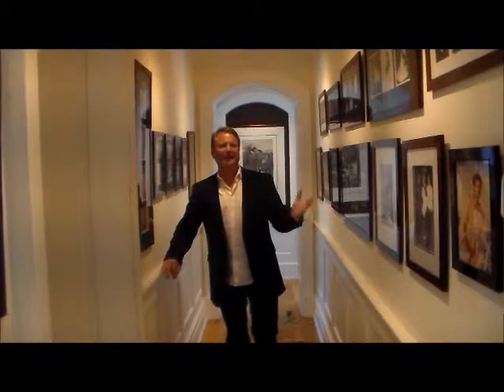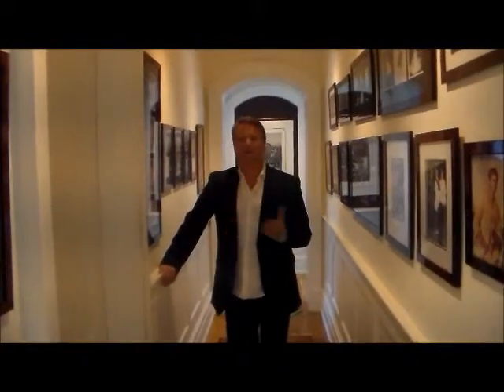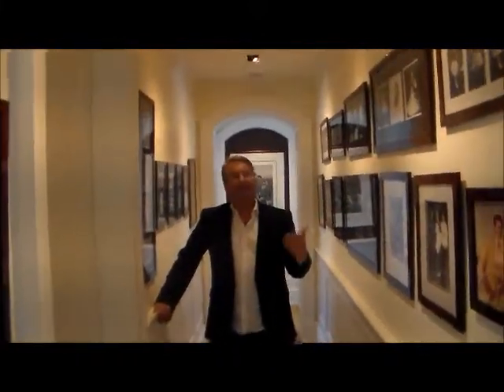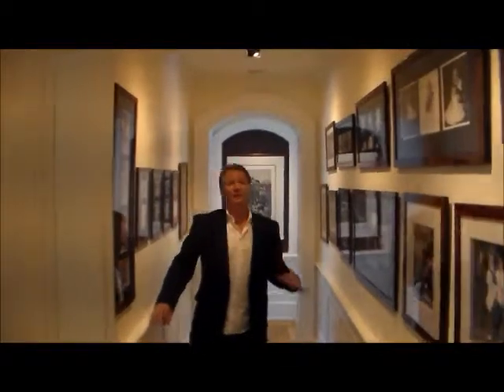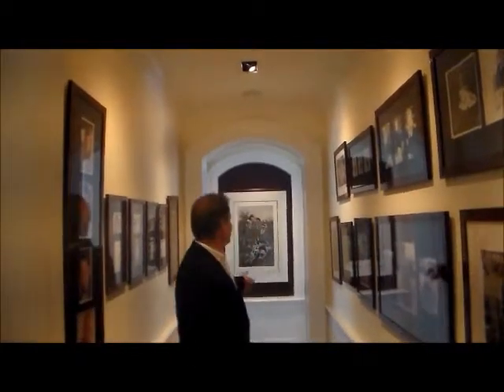Custom hallways by Reuter Homes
Let Reuter Homes, Orange County's premier custom home builder show you what designs can be included in your hallway.